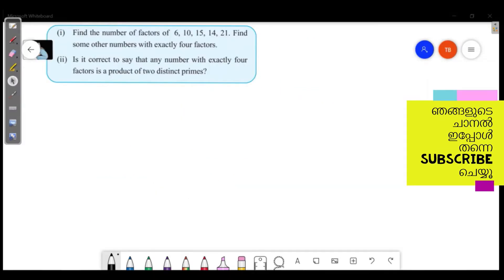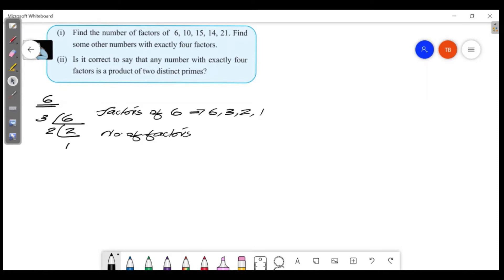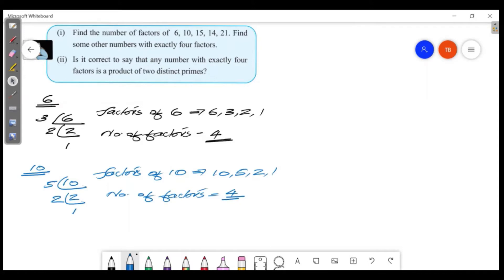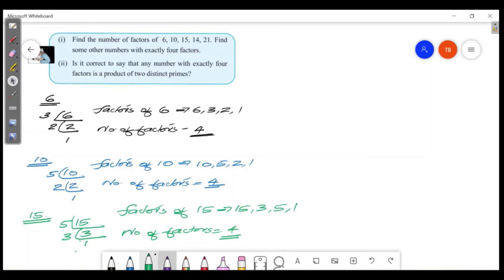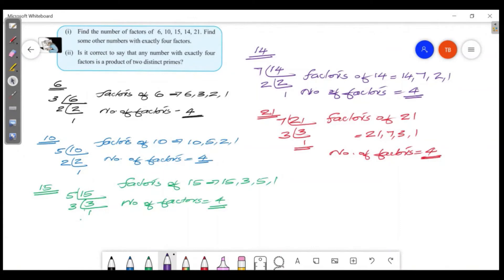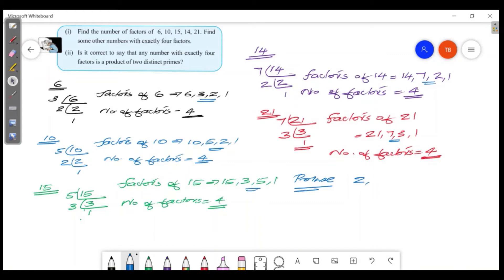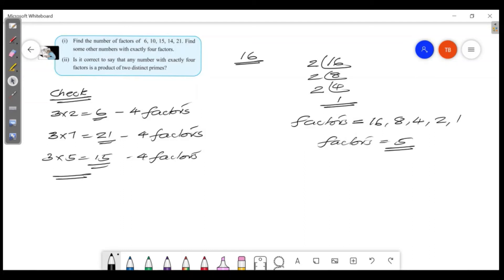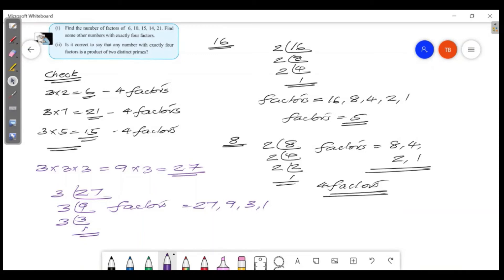NUMBERS CLASS 6 MATHS CHAPTER 6 SCERT KERALA SYLLABUS ENGLISH MEDIUM UNIT 6 PART 4/6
NUMBERS CLASS 6 MATHS CHAPTER 6 KERALA SYLLABUS SCERT ENGLISH MEDIUM KITE VICTERS CHANNEL ACTIVITIES
6TH STANDARD MATHS UNIT 6
6TH STD MATHS NUMBERS
CLASS 6 MATHS KERALA NUMBERS
STD 6 MATHS NUMBERS
MATHEMATICS CLASS 6 UNIT 6
SCERT CLASS 6 MATHEMATICS LESSON 6
MATHS TUITION,
ONLINE CLASS MATHS,